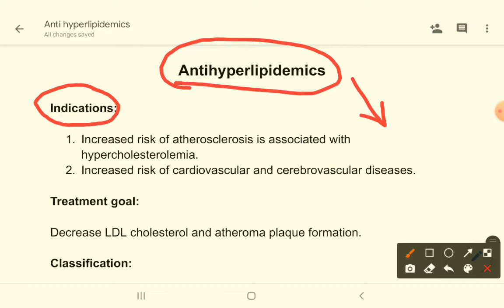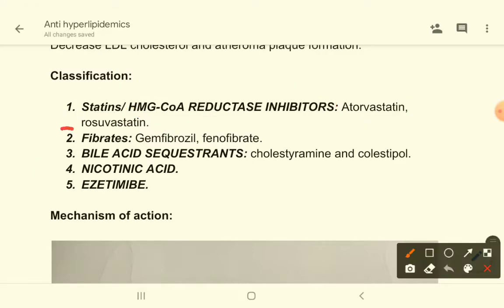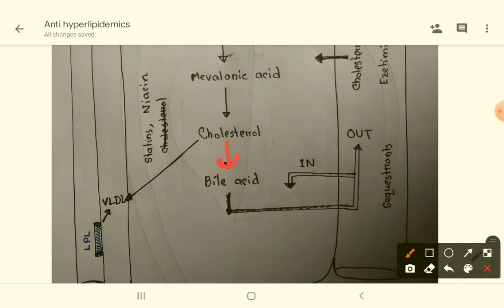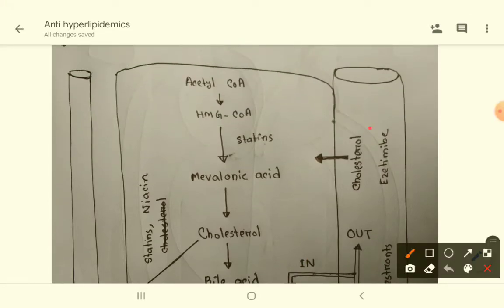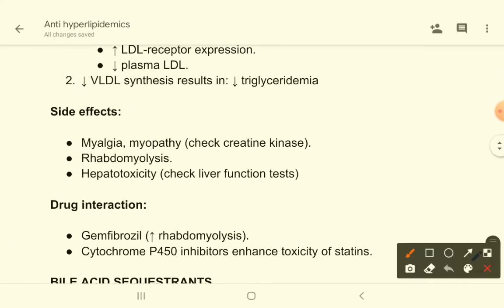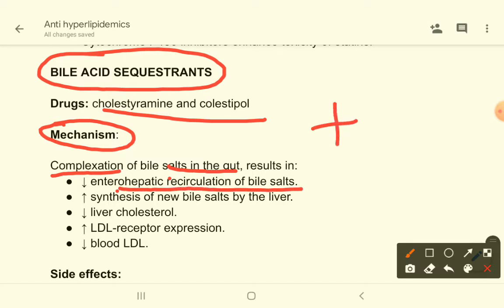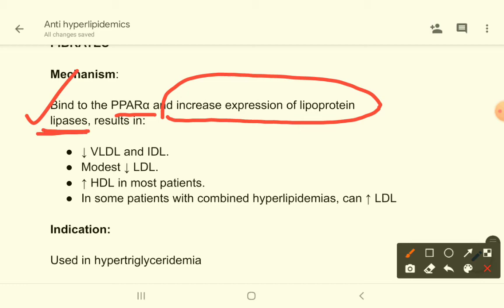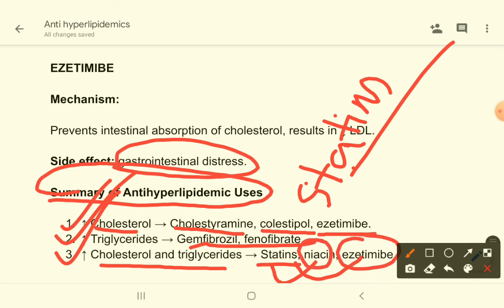Lipid lowering drugs